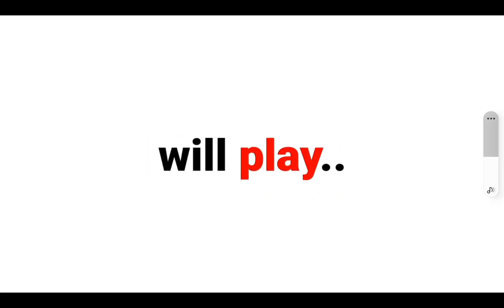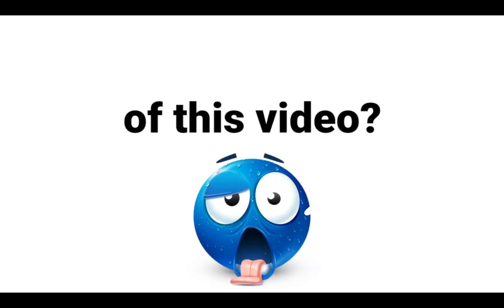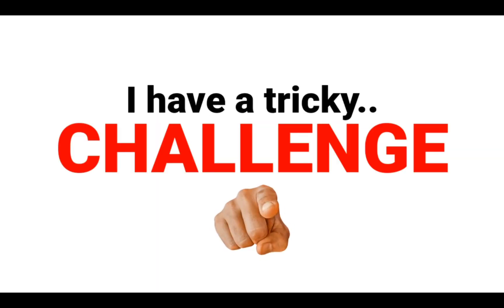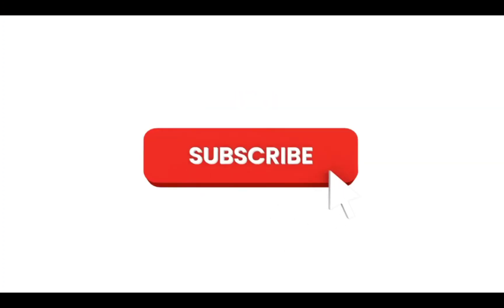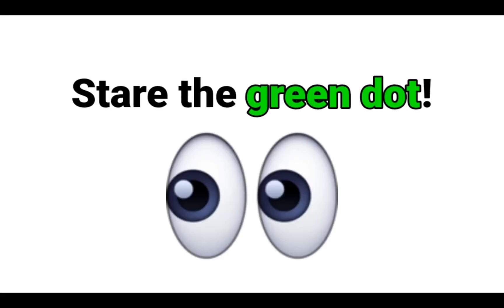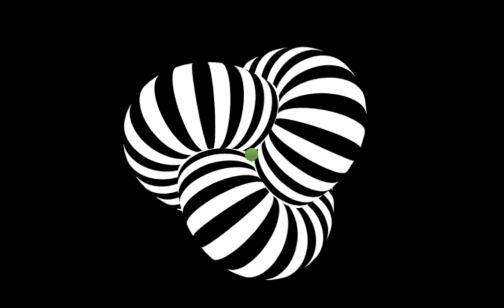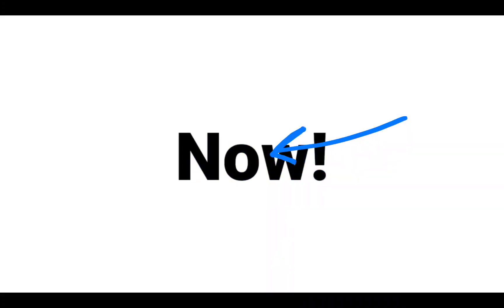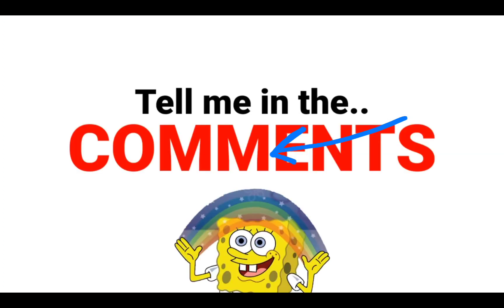No ads this time